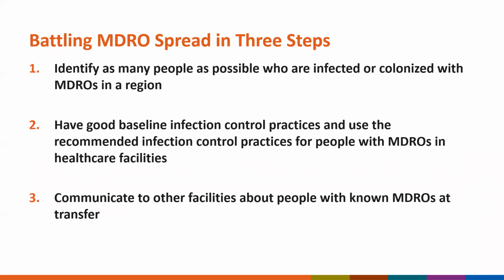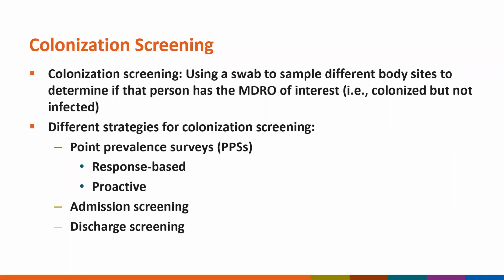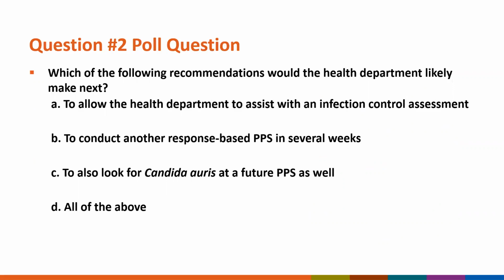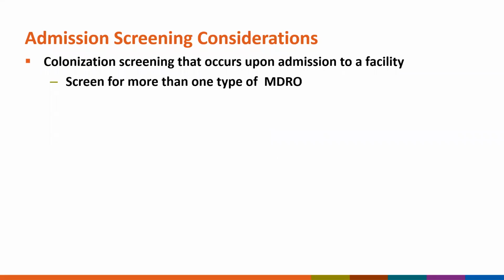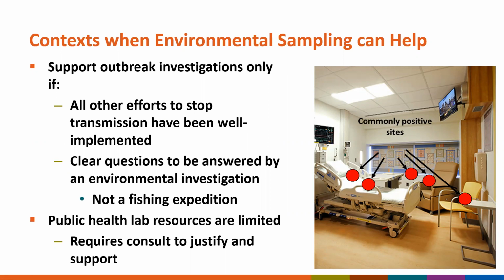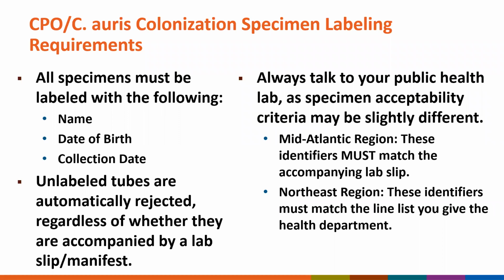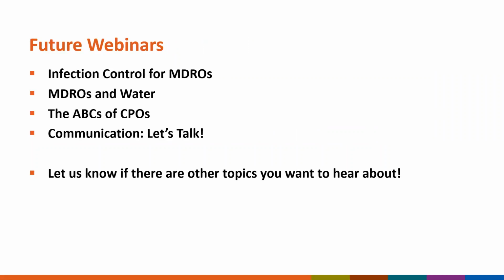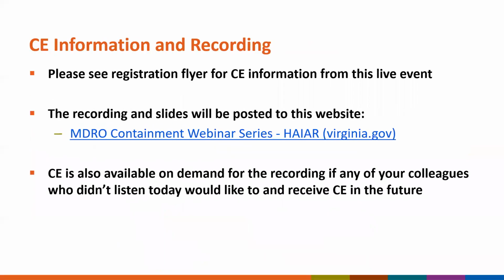Combating the Multidrug-Resistant Organism Together: C. auris and CPO Colonization Screening 101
In the second webinar as part of the CDC Mid-Atlantic webinar series, the presenters will compare the different types of surveillance screening options and discuss the logistics of conducting screening through the CDC's AR Lab Network. Recorded on November 15, 2021.